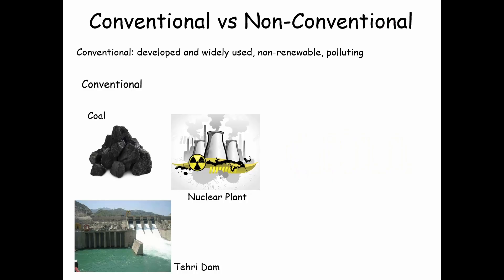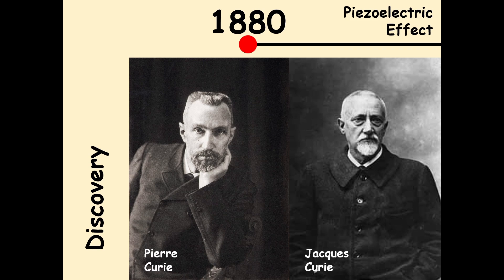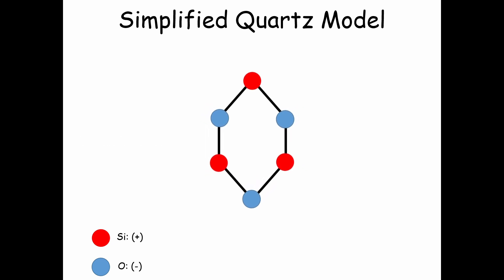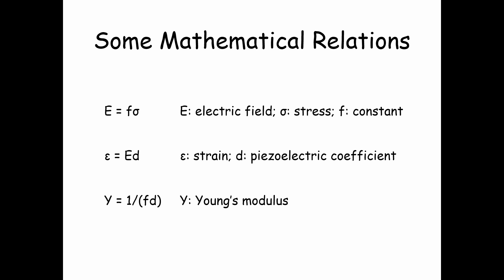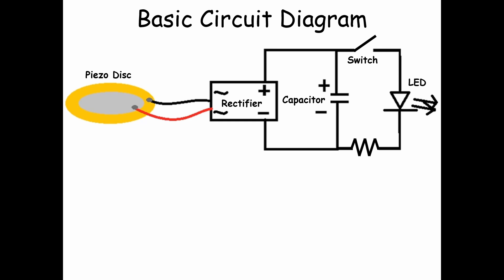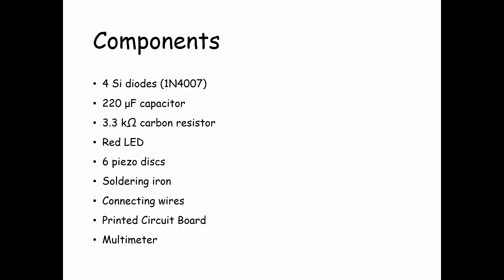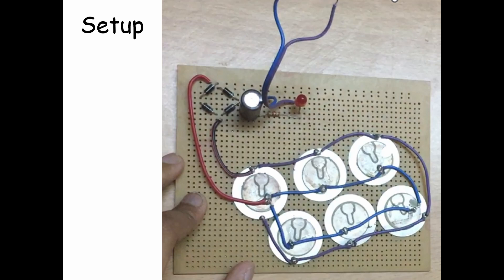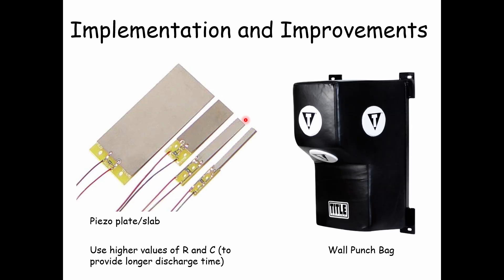Piezoelectric Effect Demonstration || Most-watched video || 1 lakh+ views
This video discusses the theory and details of the piezoelectric effect model I uploaded as a short
You will find the circuit diagram, working principle and the materials used here.